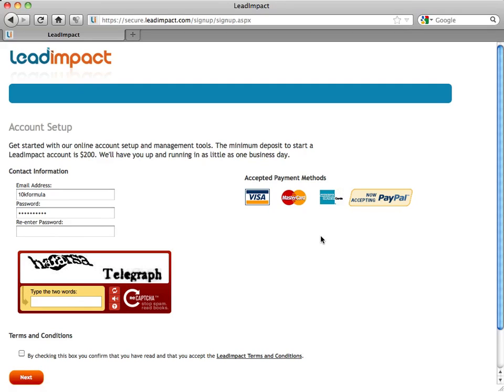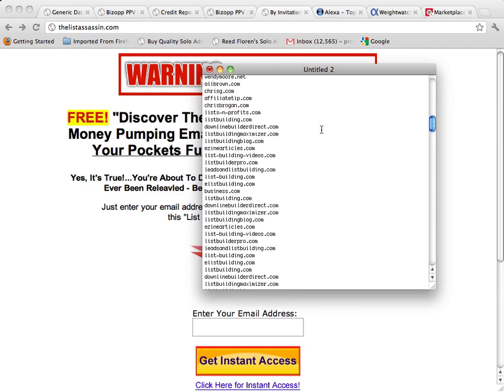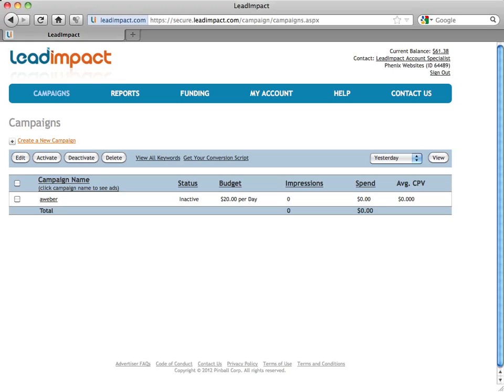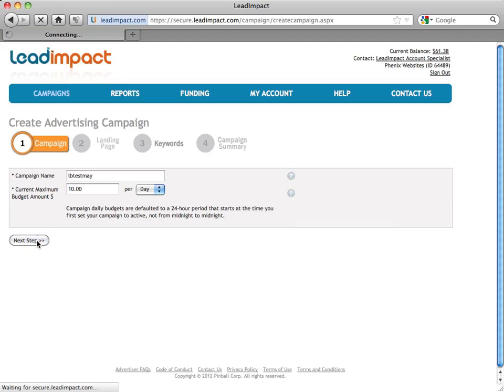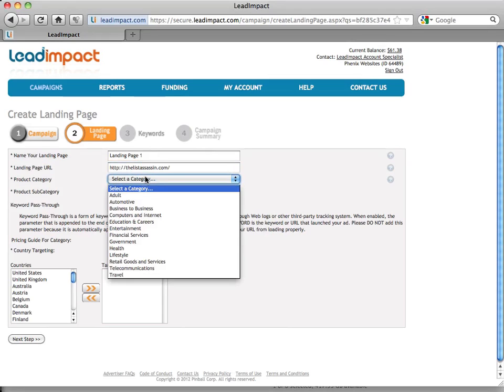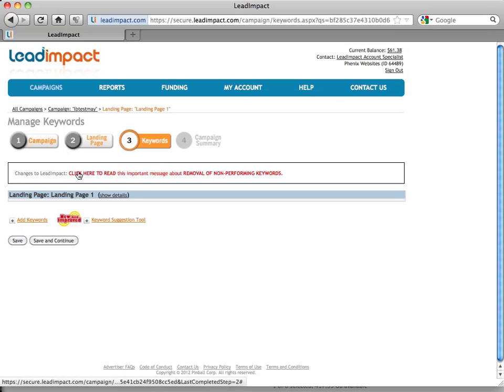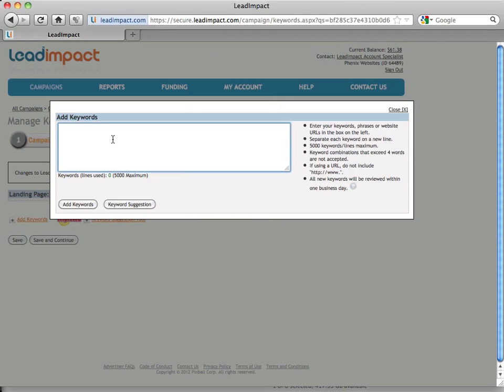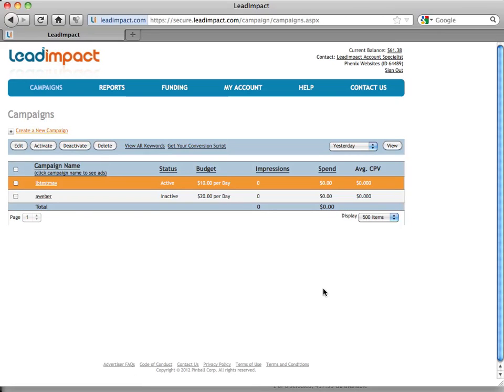LeadImpact PPV Tutorial Part 4 - Creating A New Campaign With Links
Find out how to work from home and be your own boss using a proven system that will generate a passive residual income on autopilot.